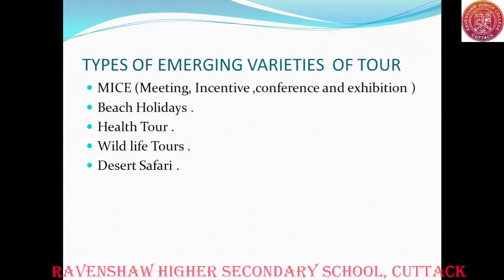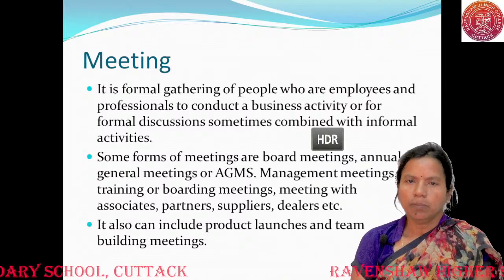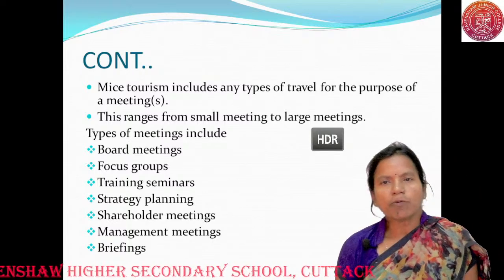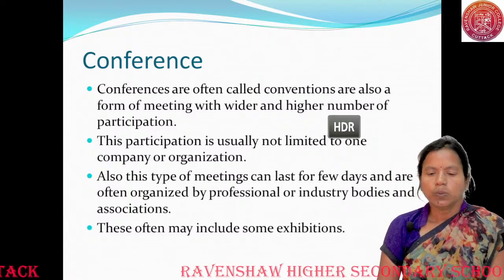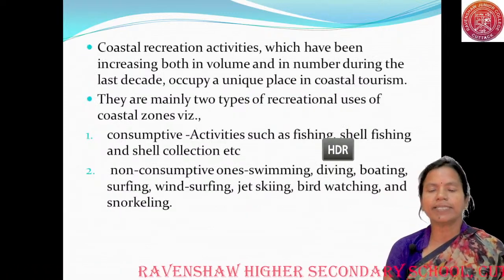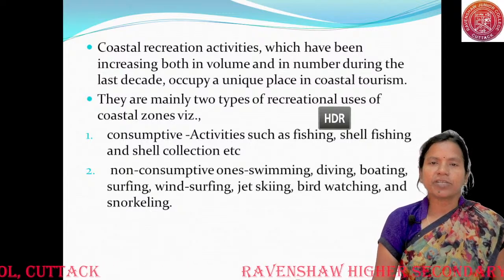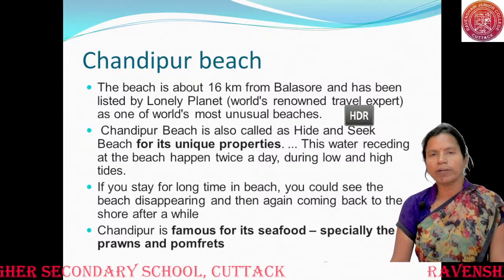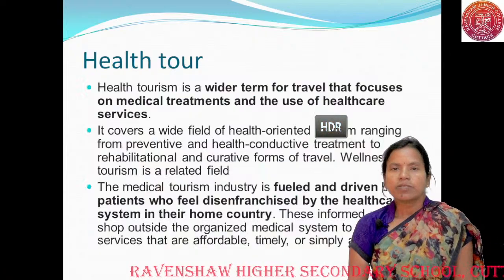OSEPA |CLASS 12 | VOCATIONAL | TTT | EMERGING VARIETIES OF TOUR-3 | 31-01-2022 | 11:00 AM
AT RAVENSHAW HIGHER SECONDARY SCHOOL,CUTTACK
PRESENTED BY NIBEDITA PANDA